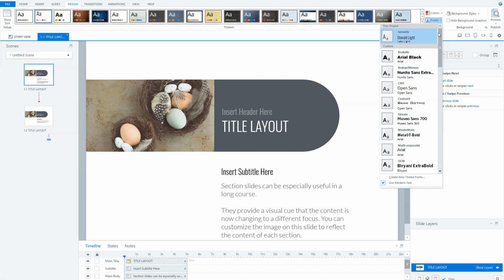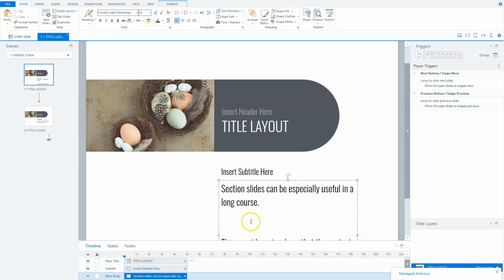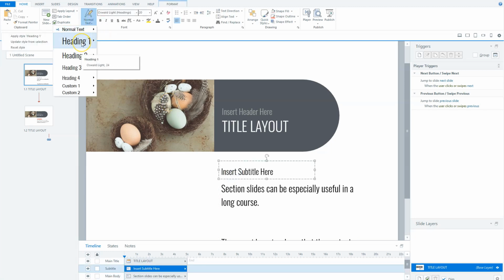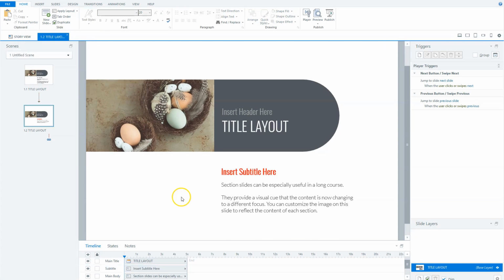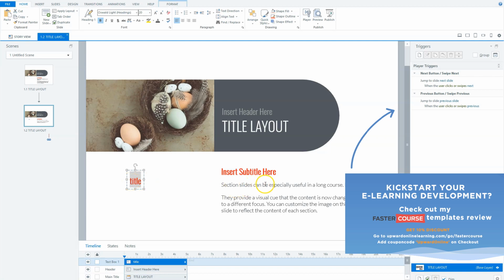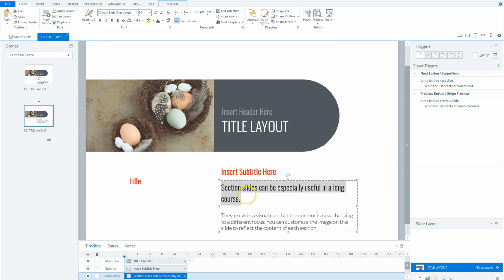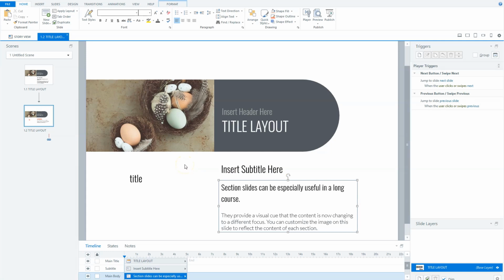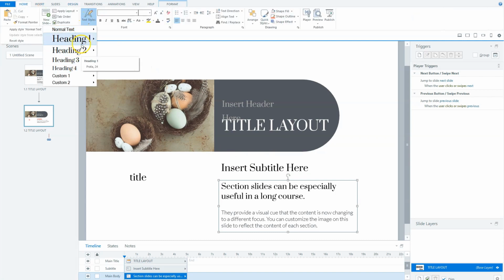How To Use Text Styles In Storyline 360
📕 Free Guide: Copy my personal 8-step process to create engaging and effective e-learning with Articulate Storyline quicker and with fewer errors.

In this video i’ll show you how you can use text Styles in Storyline 360 to determine the look and feel of texts more specifically in your next e-learning project..

🎓 Planning on learning Articulate Storyline? My Ultimate Articulate Storyline Training is the fastest way to develop your Articulate Storyline e-learning development skills, from design to implementation. It will help you save hundreds of hours off your learning curve.